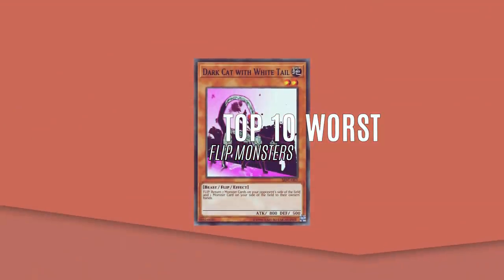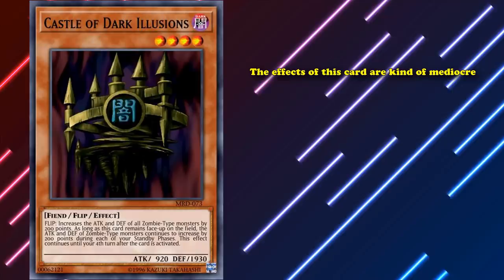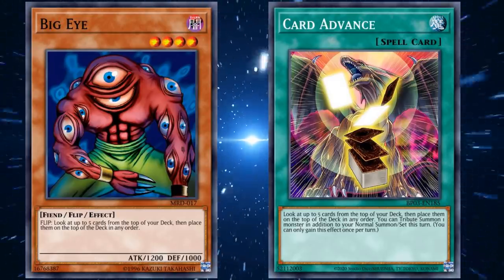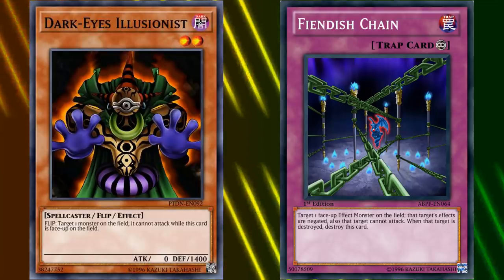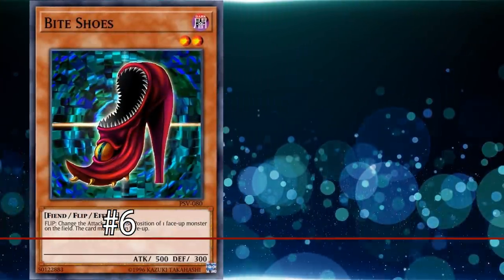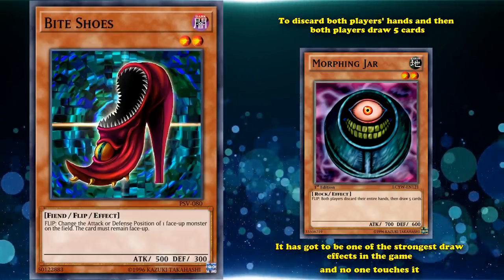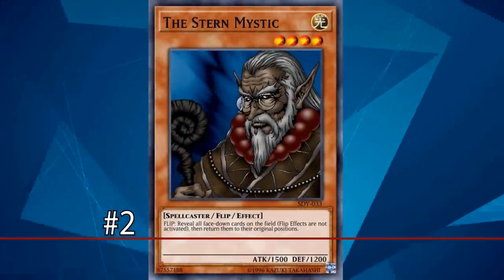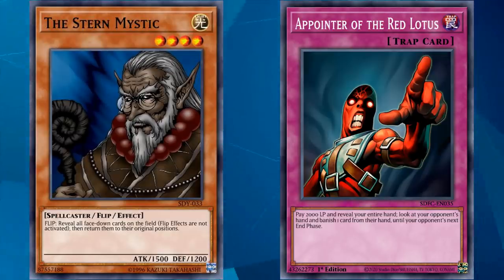Top 10 Worst Flip Monsters in YuGiOh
flip monsters are a type of card, which basically have the rules that when they're flipped face up, they activate one of their effects designated by flip, and is one of the oldest type of effect monsters in the game. In this list will be going over 10 of the worst ones.

--The List--
Intro: (0:00)
10-Castle of Dark Illusions: (0:13)
9- Big Eye: (1:17)
8- Dark eyes illusionists: (2:29)
7- Des feral Imp: (3:16)
6- Bite Shoes: (4:47)
5- Weather Report: (6:01)
4- Jigen Bakudan : (7:32)
3- Dragon Piper: (9:02)
2- The Stern Mystic: (10:26)
1- Fire Sorcerer: (11:20)